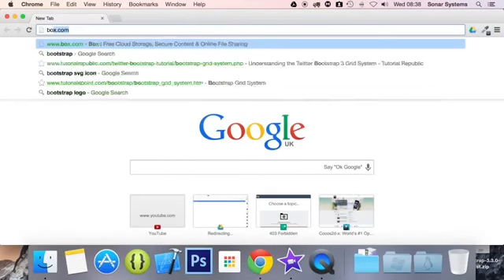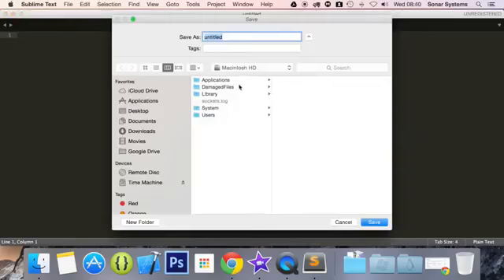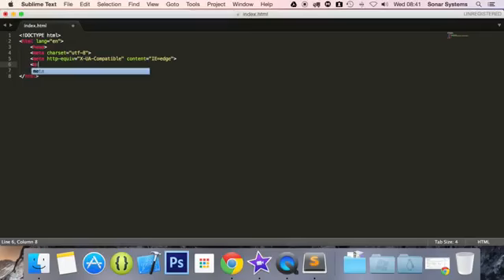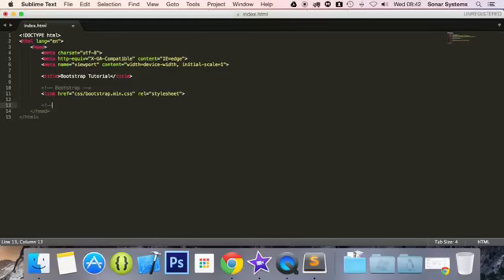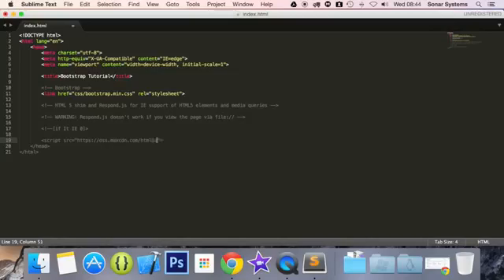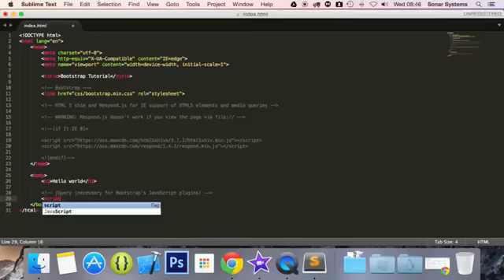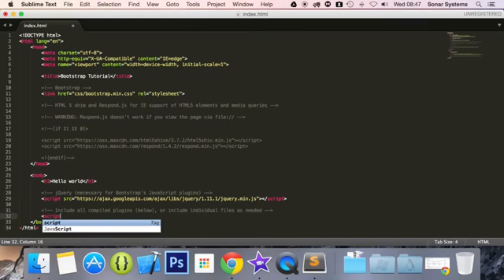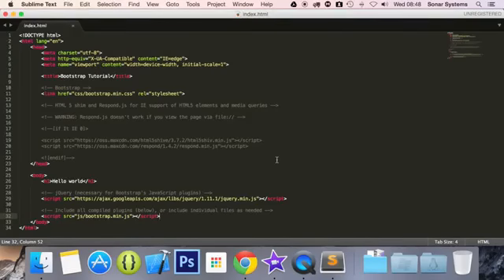Bootstrap 3 Tutorial 4 Setting Up A Project